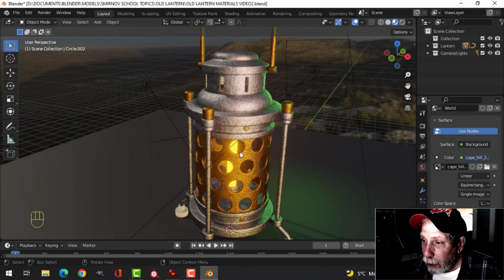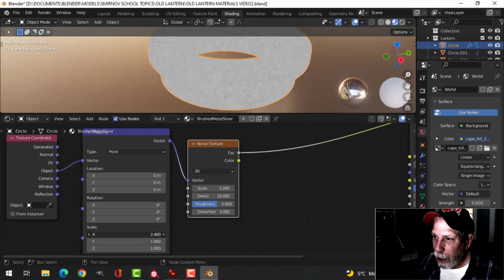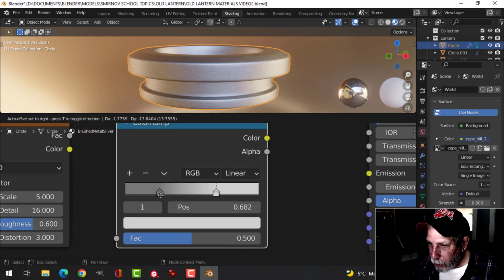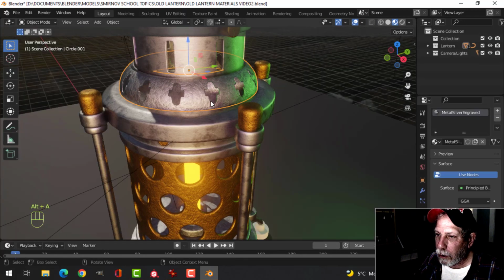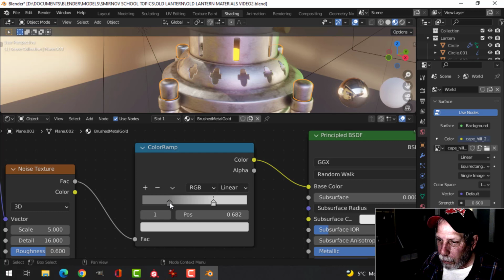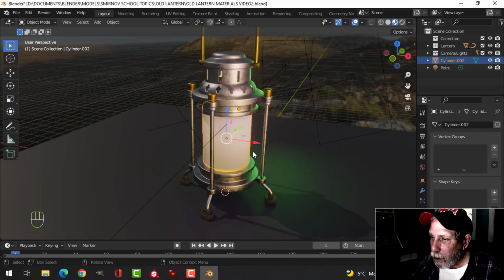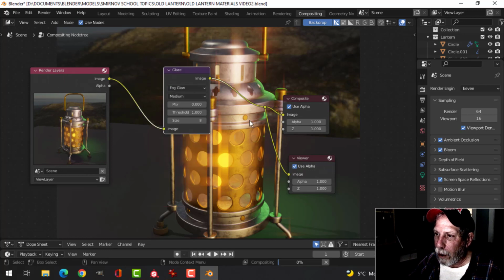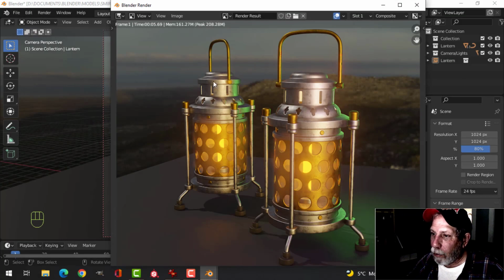BLENDER: OLD LANTERN (PART 3)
In this final video of the OLD LANTERN series, I create a brushed metal material, work on the lantern glow using a point light and principled volume and add glare and sharpening nodes in the compositor.